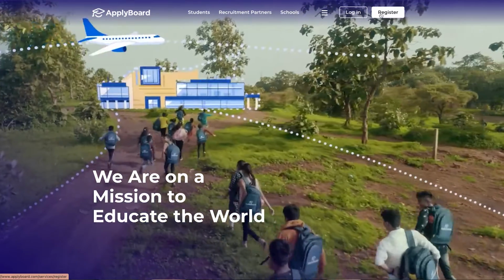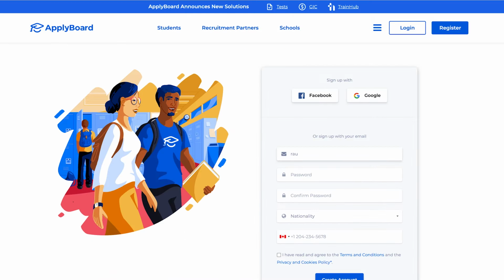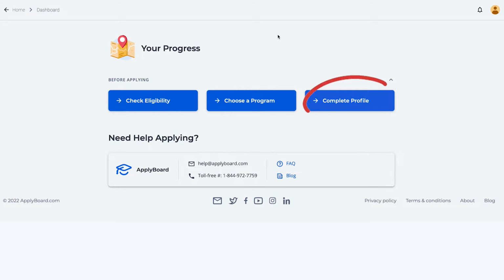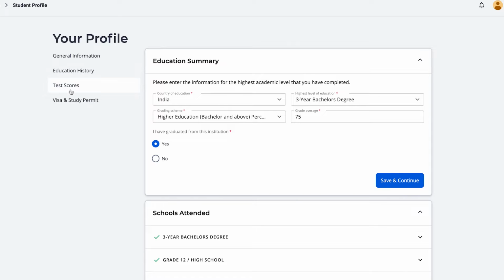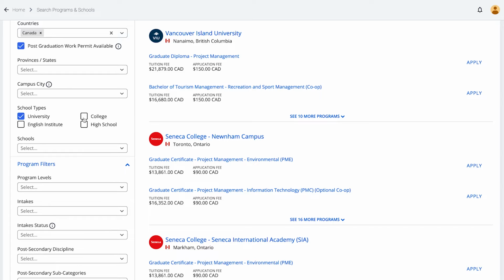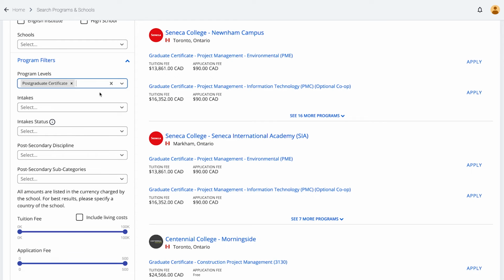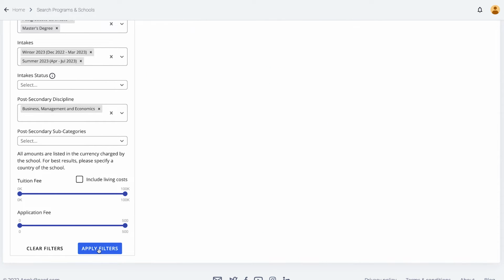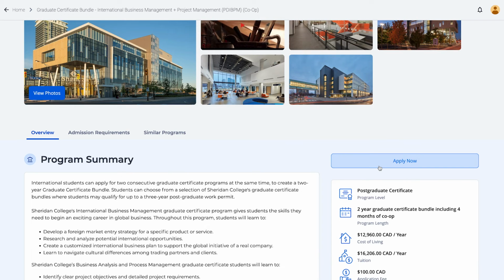How to apply to study abroad using ApplyBoard | Step-by-step guide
We're answering our most frequently asked question: HOW do I apply?! Watch as we walk you through how to set up your ApplyBoard student profile and submit your first application.

0:00 Intro
0:13 Register for an account
0:49 Set up & complete your profile
1:07 Browse programs & schools, and apply!
2:06 Have more questions?
2:24 Outro